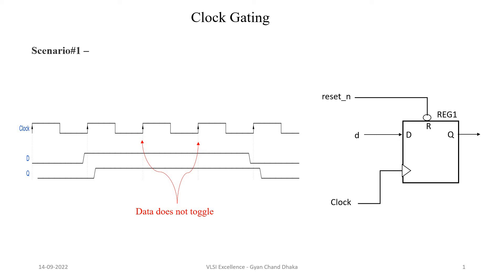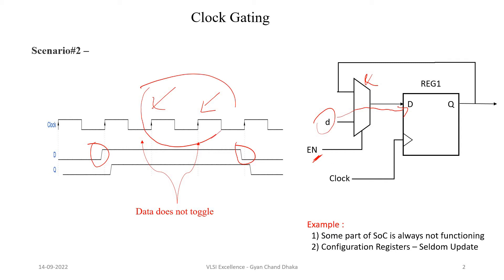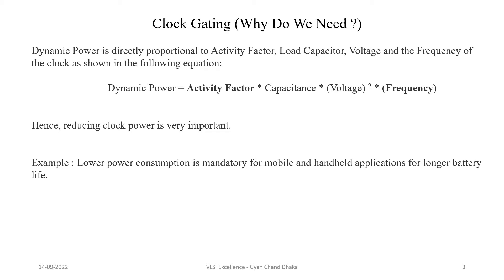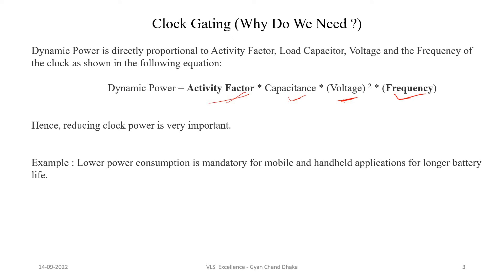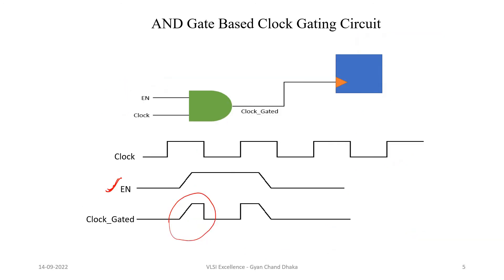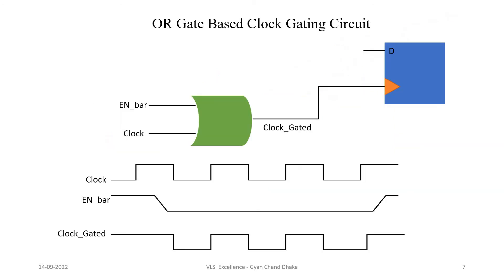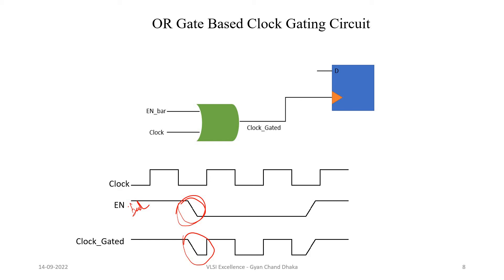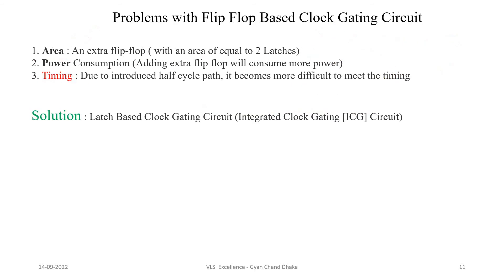Low Power VLSI Design | Clock Gating Circuits | Integrated Clock Gating (ICG) | Power Optimization 🔥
This Episode on Clock Gating Circuit Design Covers -
   - Motivation behind Clock Gating Ciruit Design
   - Types of Clock Gating Circuit Design
   - Dynamic Power Optimization Using Clock Gating Technique
   - AND Gate based Clock Gater
   - Challenges & Solutions for AND Gate based Clock Gater
   - Glitch Problem with Combinatorial Clock Gater Circuits
   - OR Gate based Clock Gater Circuit
   - Challaneges & Solutions for OR Gate based Clock Gater
   - Performance Trade off for Area/Power/
   - Timing Issue with Combinatorial Clock Gater Circuits
   - Latch Based Clock Gater Circuit Design
   - Integrated Clock Gater (ICG) Design
   - Functional Description of Each Type of Clock Gater Circuit
   - Based Clock Gater Circuit

Your Answers -

Clock Gating in VLSI ?
What is clock gating how it is implemented?
Why do we use latch for clock gating?
What are the types of clock gating?
What is dynamic clock gating?
What is meant by clock gating?
How is clock gating done?
What is clock gating AND power gating?
What is clock gating checks in VLSI?
What is clock gating in VLSI Quora?
What is clock gating and how do you do it in FPGA?
Does clock gating reduce static power?
How do I increase the clock gating efficiency?
How do you stop glitches in clock gating?
What is a clock glitch?
Why we should opt for latch based clock gating?
Why are clock gating cells used?